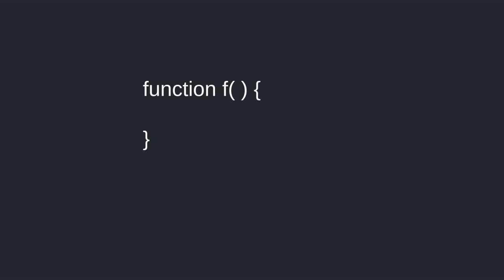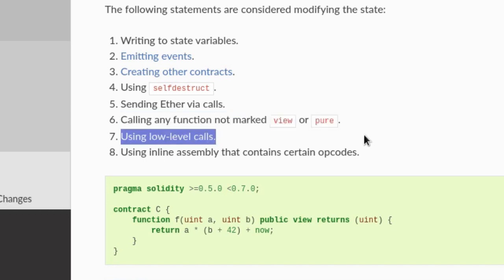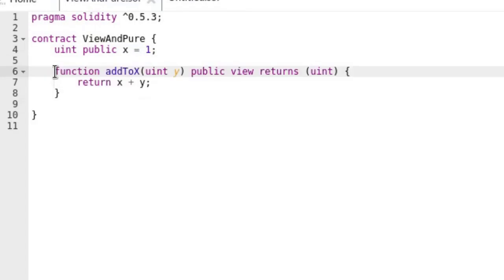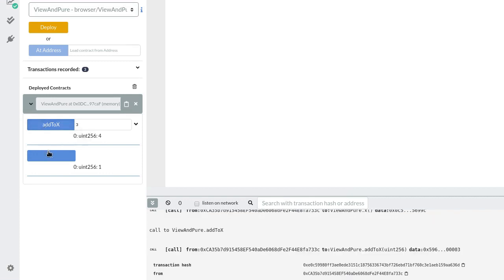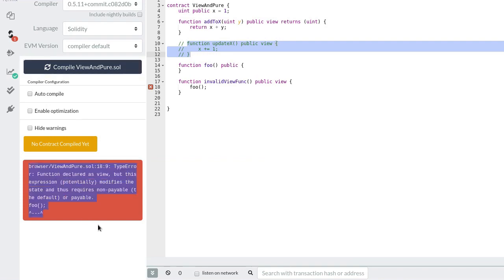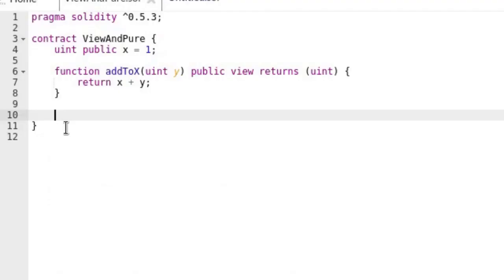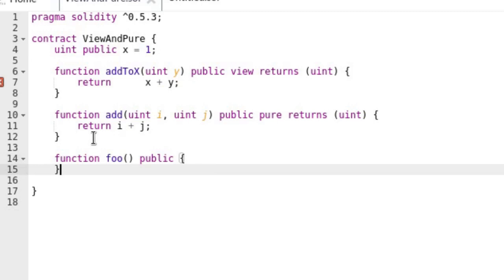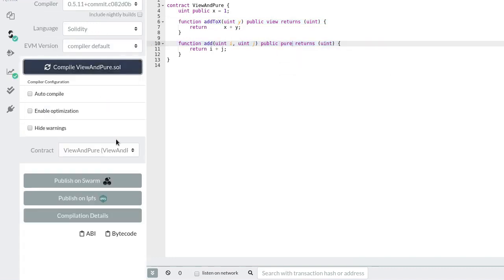Learn Solidity 0 5 View and Pure Functions